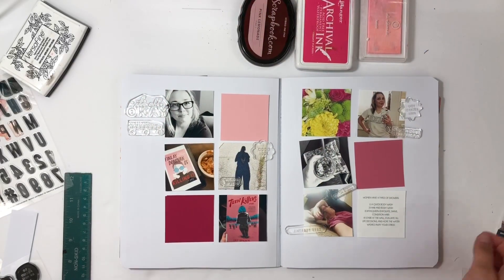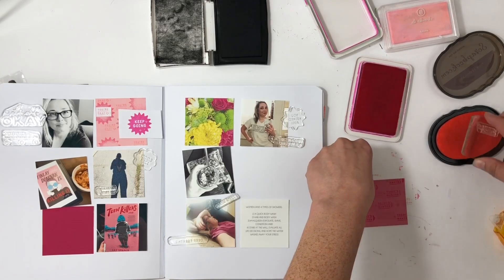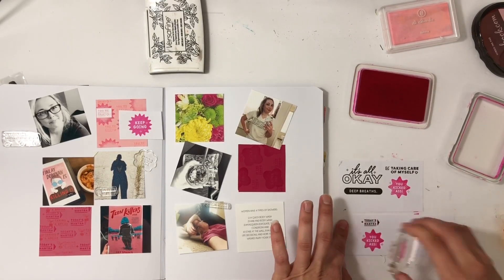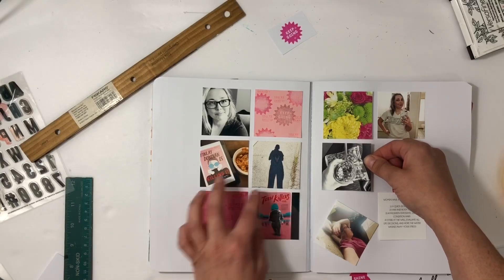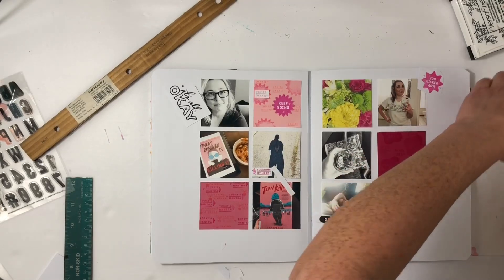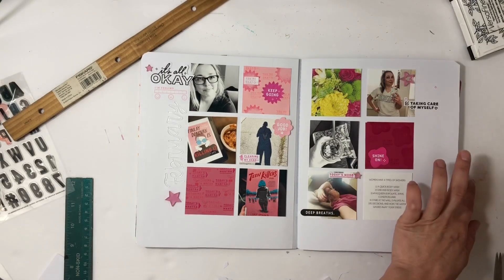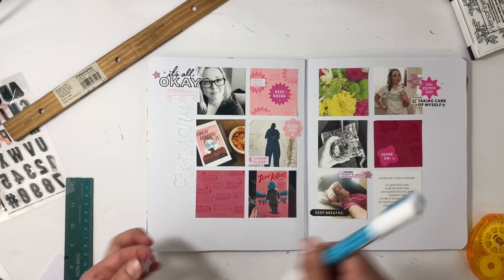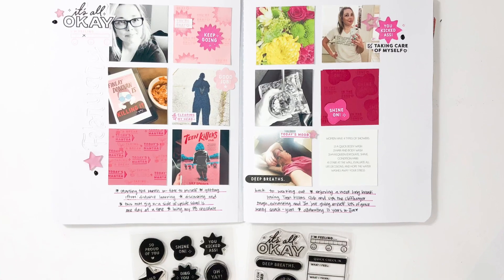EVERYDAY EXPLORERS CO | May Releases | Monochromatic Scrapbooking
Hello!! Today I’m excited to share the another May Everyday Explorers Co. project. This time its a fun monochromatic spread all about me.

❤️PRODUCT LINKS❤️
** EVERYDAY EXPLORERS CO **